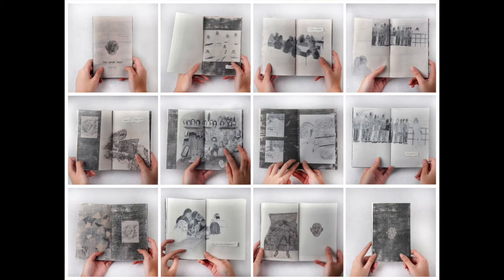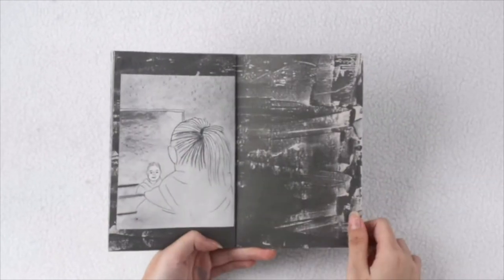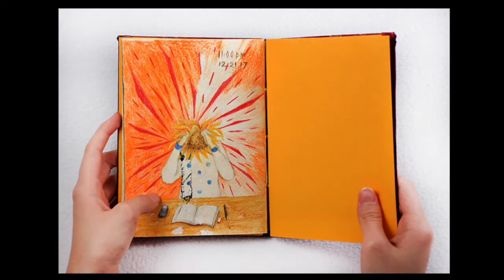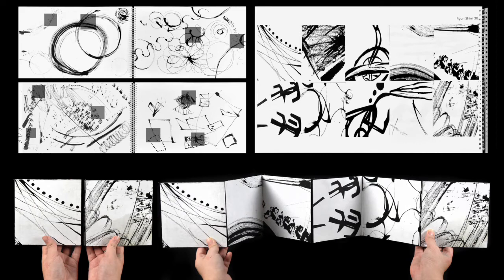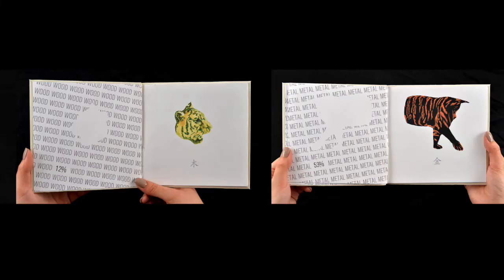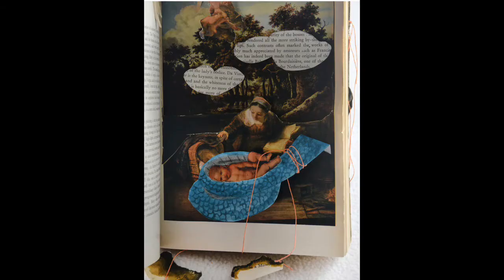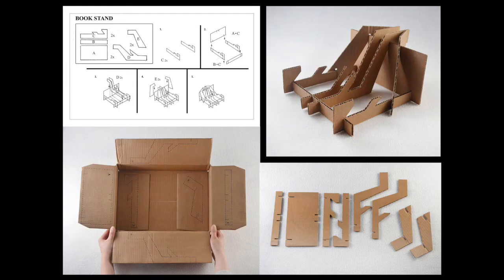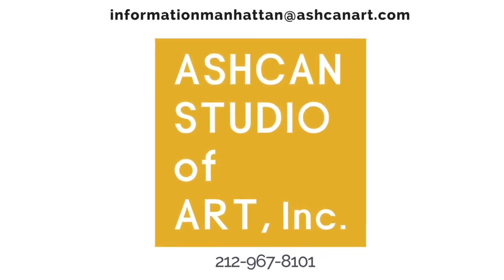Making & Using Books for you Art Portfolio for Art School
Hi Everyone!  In Ashcan’s Art Portfolio Prep Programs, a lot of our students make artist books or use books to make art for their art portfolio

Artists' books are works of art that use the form of the book, where the book is intended as a work of art in itself..

 In these examples the students challenged the idea, content and structure of the traditional book, using different materials with techniques, they are a fun way to express your ideas and they look great in your art portfolio for art school.

Please ask any questions in the comments below. We would love to help you make an outstanding art portfolio

Ashcan Studio of Art is now available online-
PORTFOLIO PREP & FINE ART & DESIGN
PRIVATE LESSON
ART CONTEST PREPARATION INTENSIVE
DRAWING INTENSIVE
PAINTING INTENSIVE
PORTRAIT INTENSIVE
WATERCOLOR INTENSIVE
ART CONTEST PREPARATION
DRAWING FOR GRADE 6-11TH
PAINTING FOR GRADE 6-11TH
PORTRAIT FOR GRADE 6-11TH
WATERCOLOR FOR GRADE 6-11TH
OIL PAINTING
FASHION ILLUSTRATION FOR GRADE 6-11TH
ARCHITECTURE DESIGN FUNDAMENTAL FOR GRADE 6-11TH
GRAPHIC DESIGN
PHOTOGRAPHY & WEB DESIGN FOR GRADE 6-11TH
CHARACTER DESIGN & ANIMATION FOR GRADE 6-11TH
DIGITAL ILLUSTRATION-STORYBOOK MAKING FOR GRADE 6-11TH
DIGITAL PAINTING
DIGITAL LANDSCAPE
DIGITAL PORTRAIT
DIGITAL CHARACTER DESIGN
DIGITAL ENVIRONMENT DESIGN
2-D ANIMATION FOUNDATION

Sign up to reserve your spot!